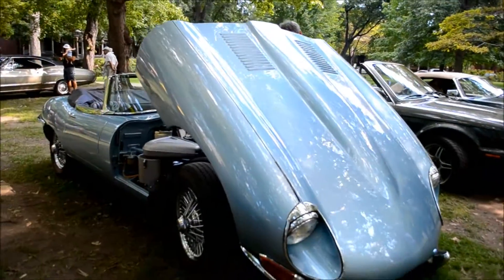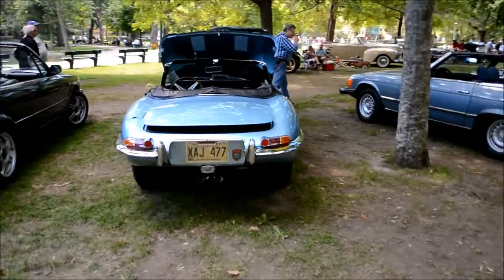'68 SEX MACHINE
A 1968 JAGUAR E-TYPE IN MONTREAL.